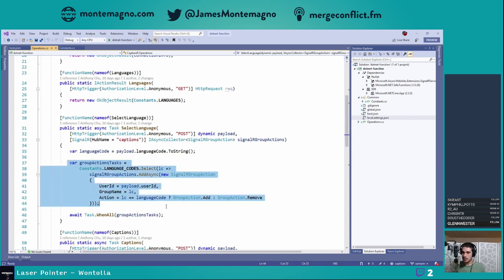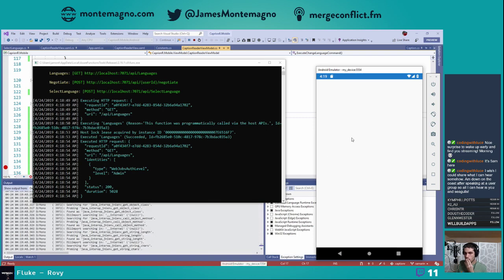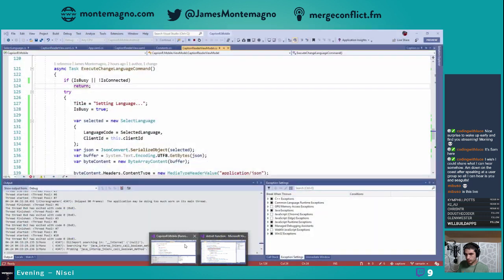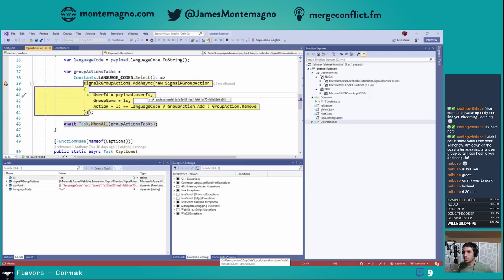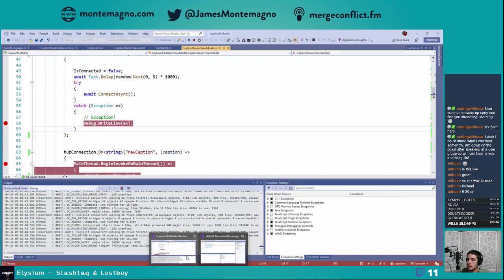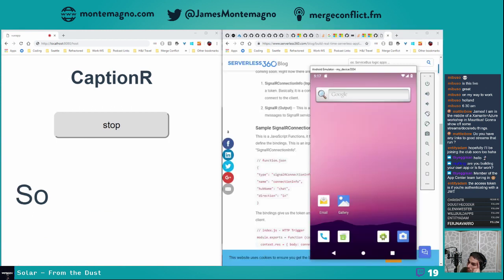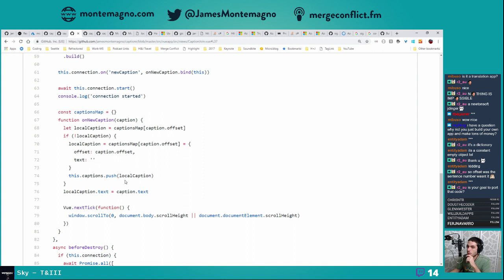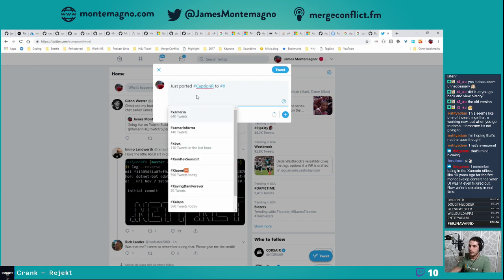Live Stream: Porting CaptionR (SignalR app) Xamarin! Part 2